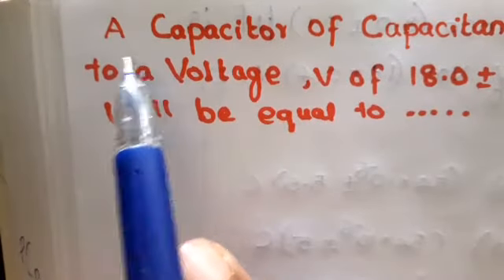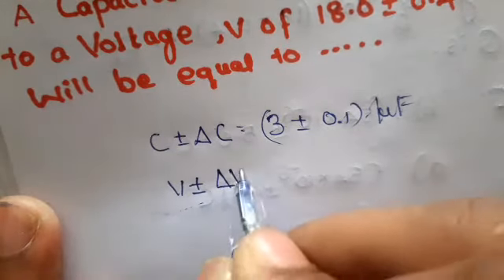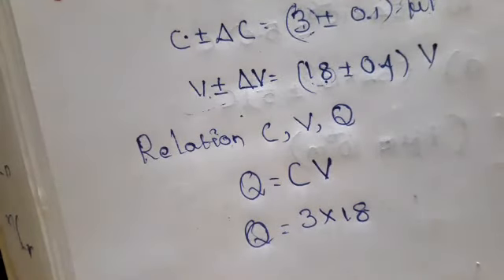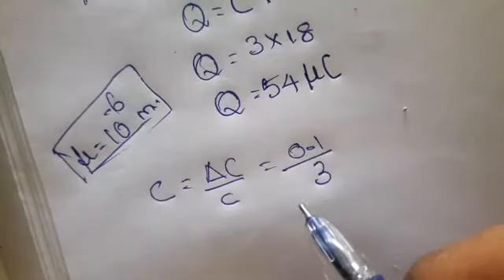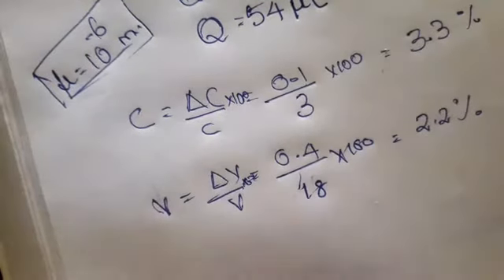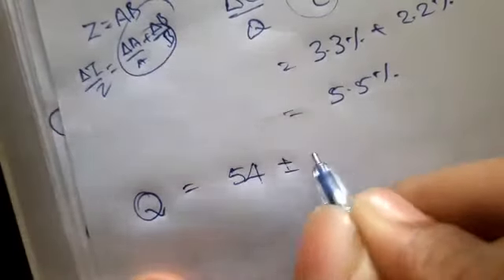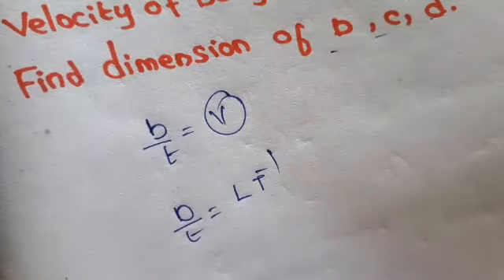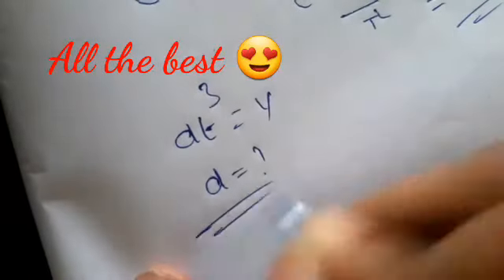Class 11 Physics Chapter 2 : Units and Measurements || Dimensional Analysis || IIT-JEE/NEET